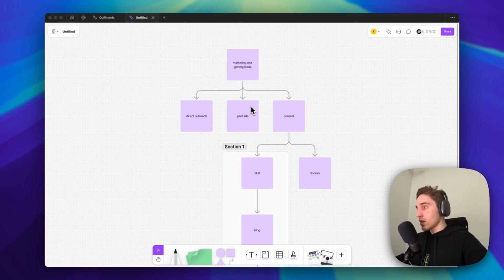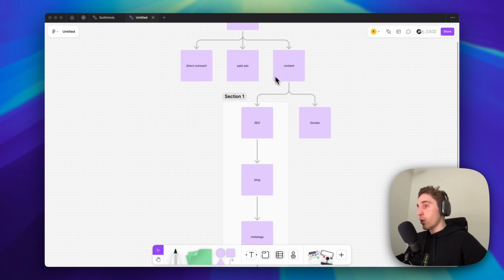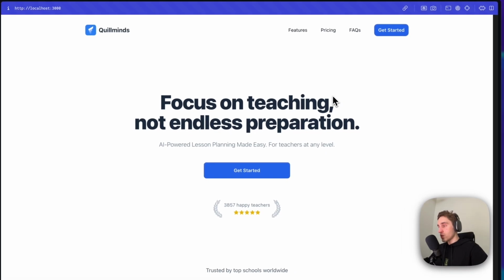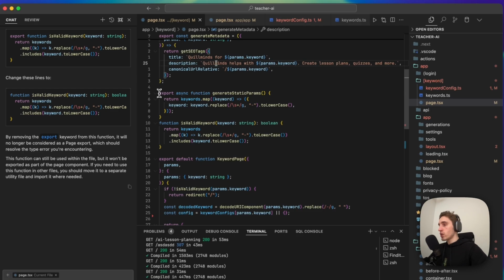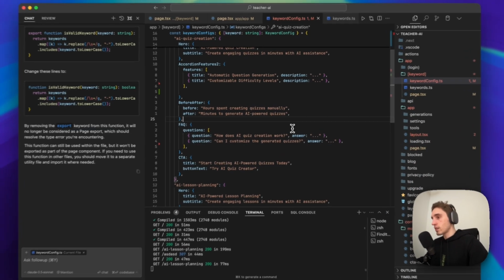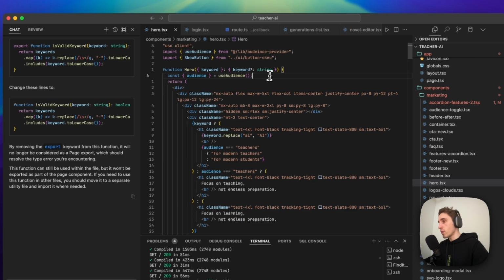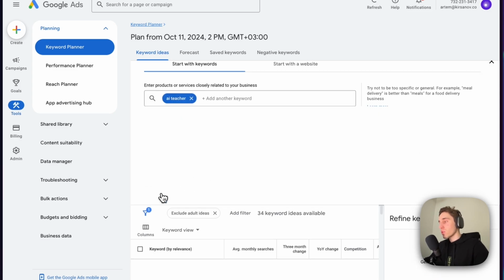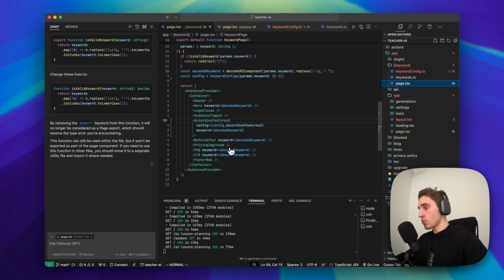Next.js SEO Mastery: Keyword Research & Effortless Landing Page Creation (Part 2)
Boost your Next.js SEO strategy with expert keyword research techniques and learn to quickly build high-converting landing pages. This tutorial covers SEO optimization, content strategy, and leveraging Next.js for improved search engine rankings and user engagement.

0:00 - Introduction and recap of previous video
0:24 - Overview of marketing strategies for online projects
2:19 - Discussing SEO and keyword-based landing pages
4:02 - Demonstrating the final result of keyword-based landing pages
5:03 - Explaining the code implementation for dynamic landing pages
6:54 - Discussing the configuration for keyword-based content
8:58 - Introduction to keyword research using Google Keyword Planner
11:03 - Summary and conclusion